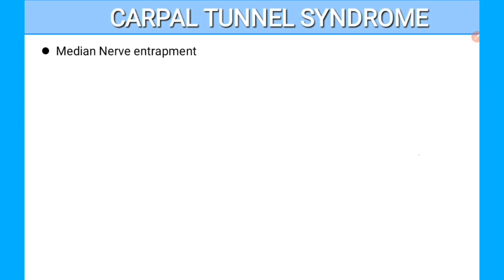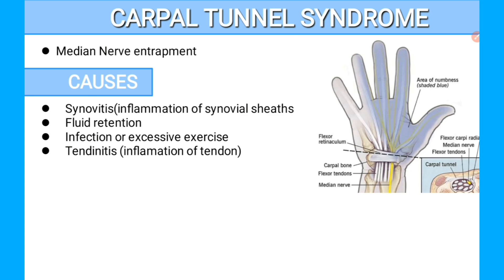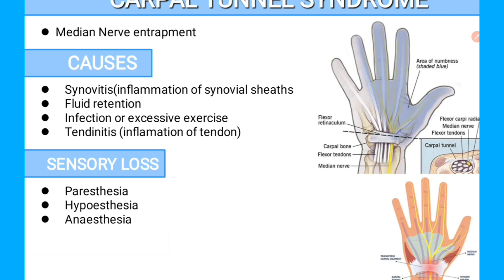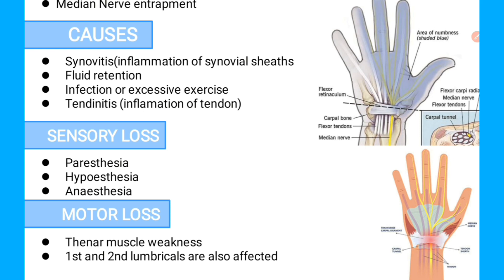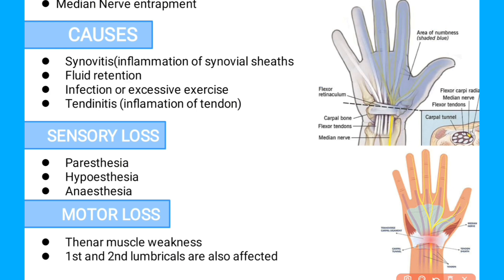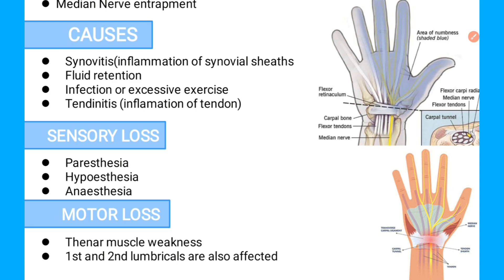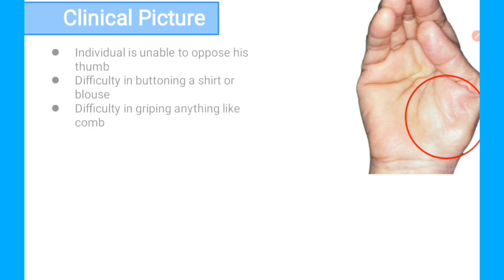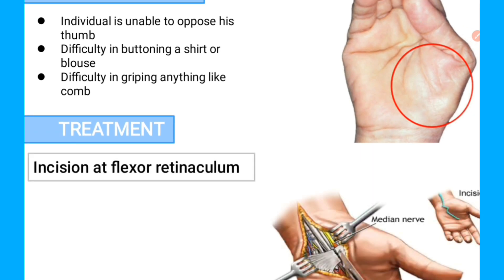Carpal Tunnel Syndrome-Upper limb Clinicals-Brief explanation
This video is about  Carpal Tunnel Syndrome.Everyone have difficulties in studying clinicals of anatomy so we brought this channel for those students who hates anatomy just because of tricky  clinicals,we are here to provide them best lectures of clinicals of anatomy. We will simplify  all kinds of clinicals for you.
So stay tune with us for easy and amazing videos.